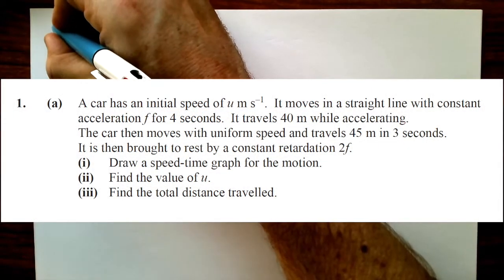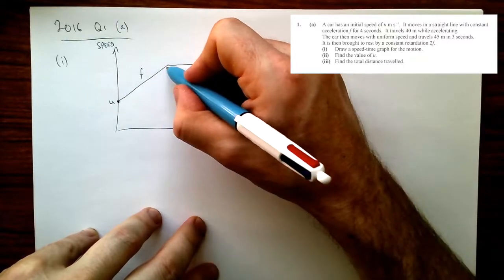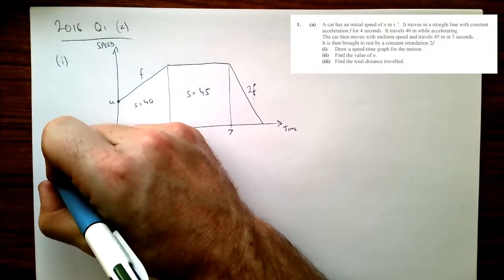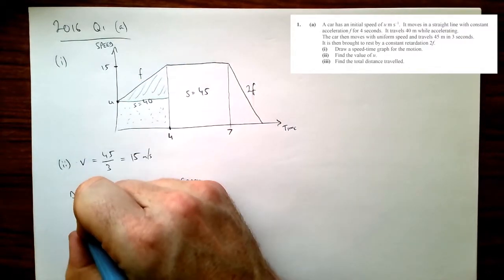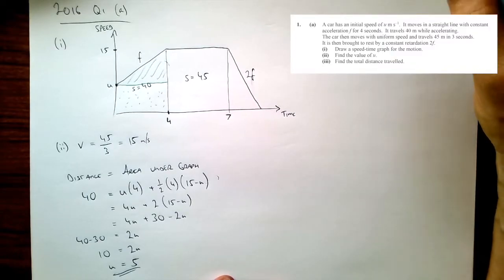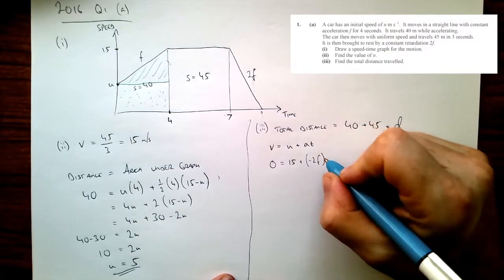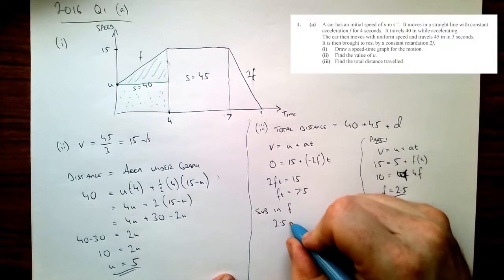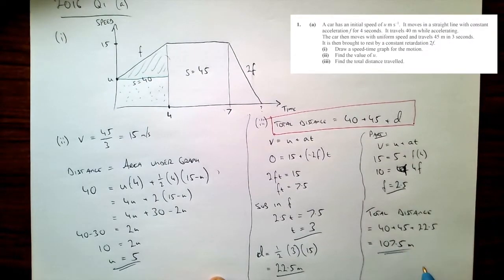2016 Q1(a)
Linear Acceleration - Higher Level
Multistage problems